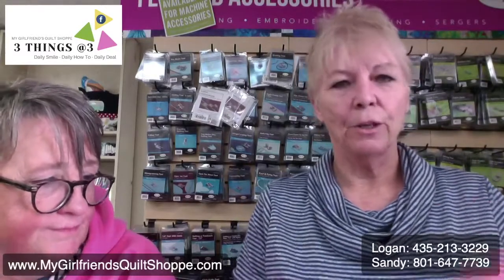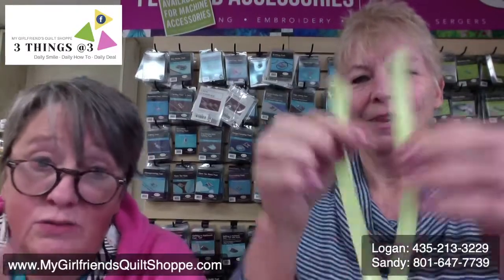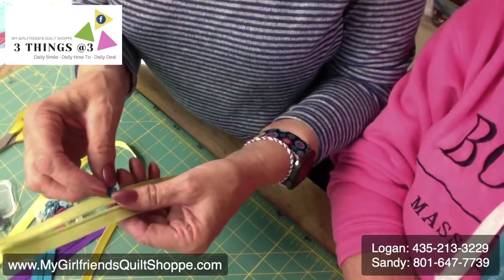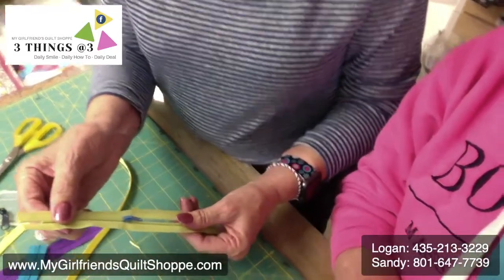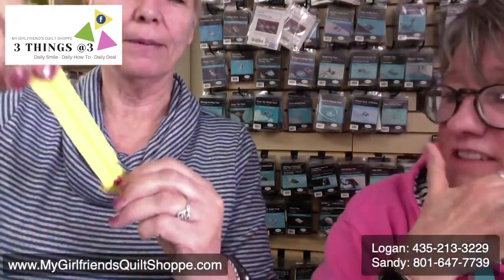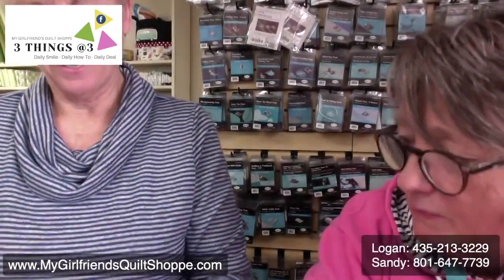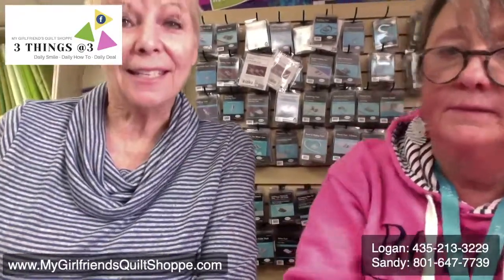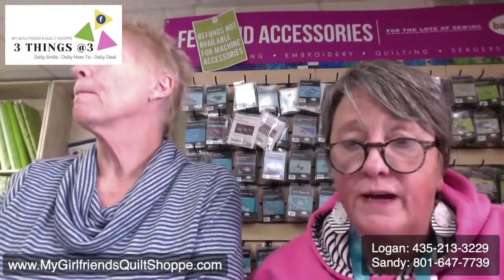DAILY HOW TO: Zipper Ends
Want to join in on the fun LIVE?! Kris will be doing 3 Things at 3 every day! Join us every day at 3 pm MST
every day LIVE on My Girlfriend's Quilt Shoppe's Facebook page.
Kris shares 3 things every day:
1. Daily Smile
2. Daily How To
3. Daily Deal